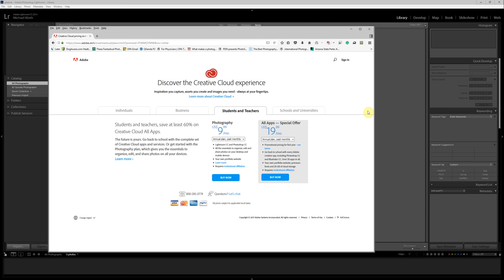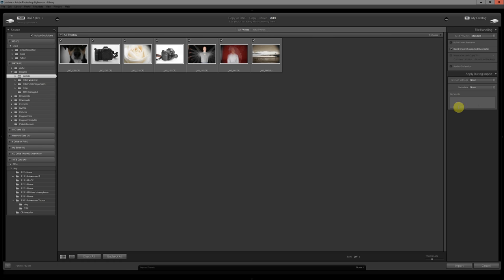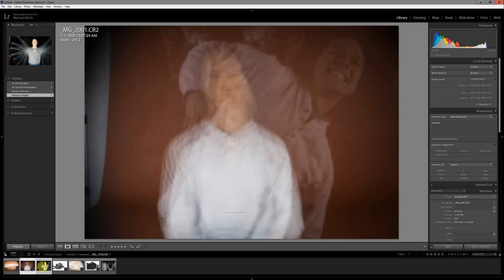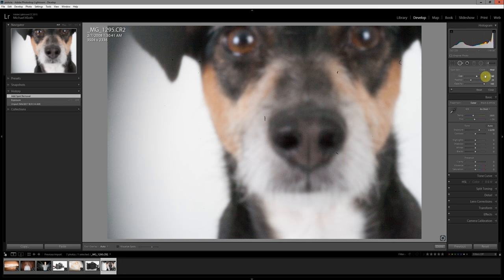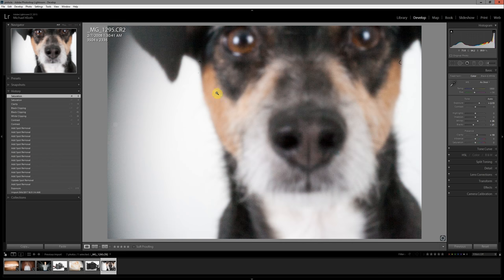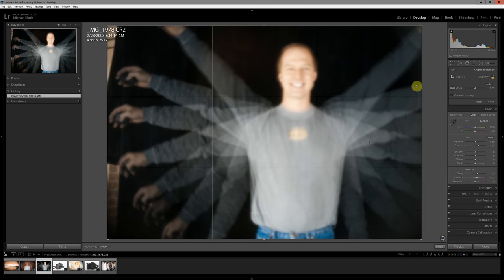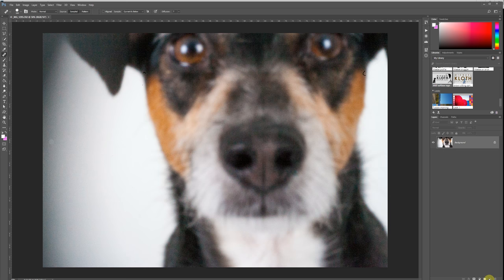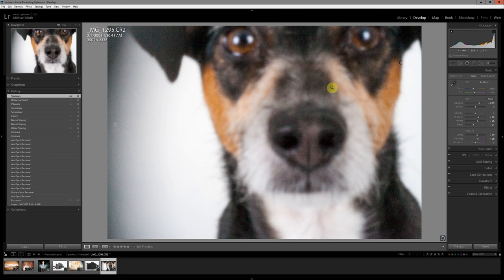Using Lightroom and Photoshop to edit pinhole photos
Lightroom is the primary tool in this tutorial.  This video explains how post-processing can be used to increase the apparent sharpness of pinhole photographs